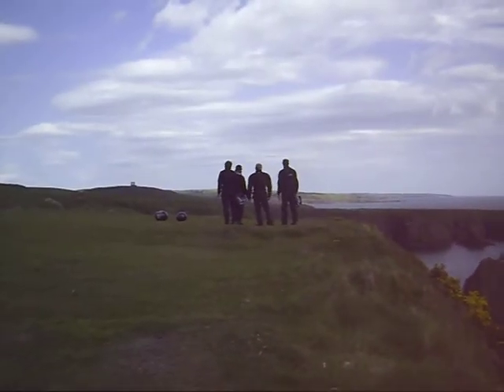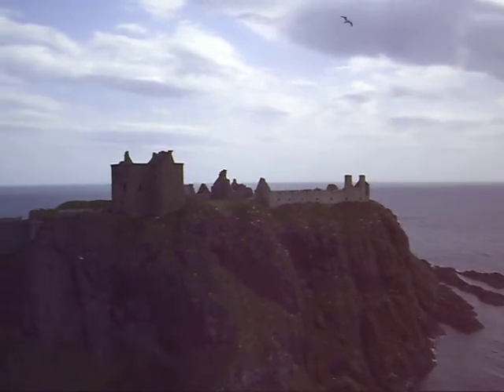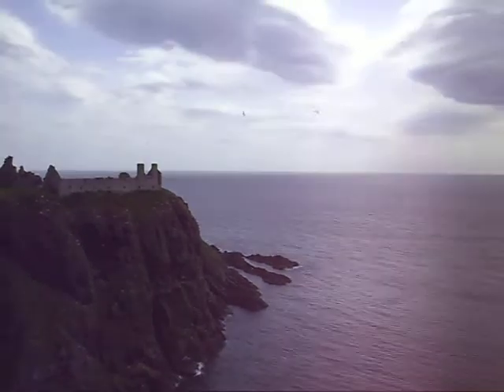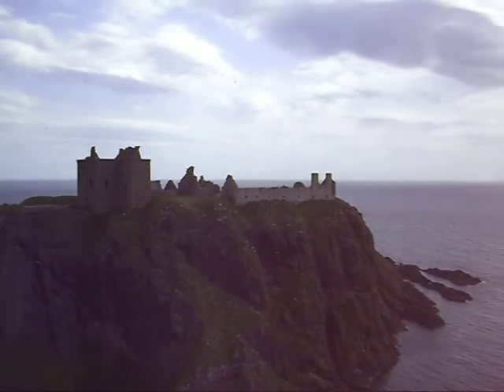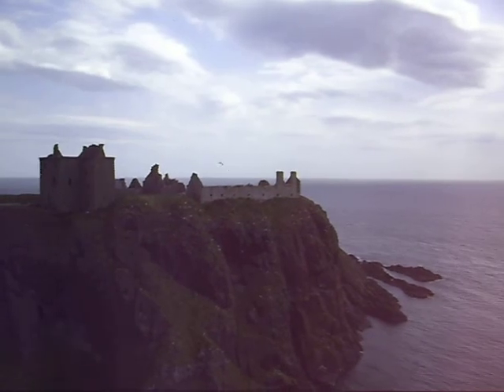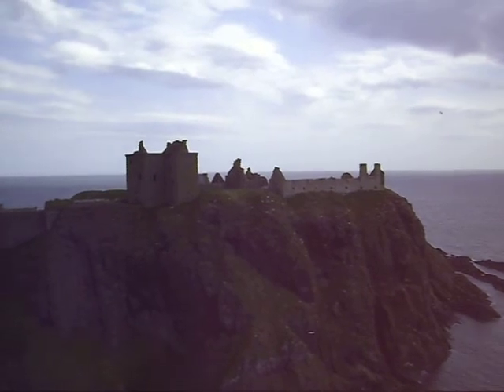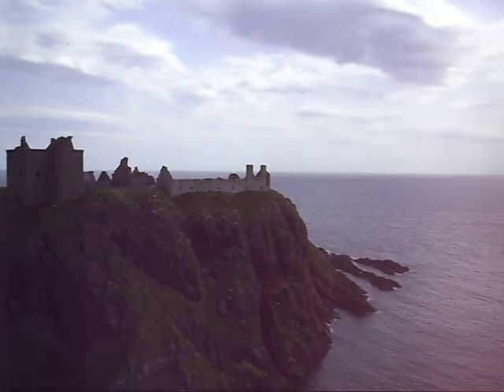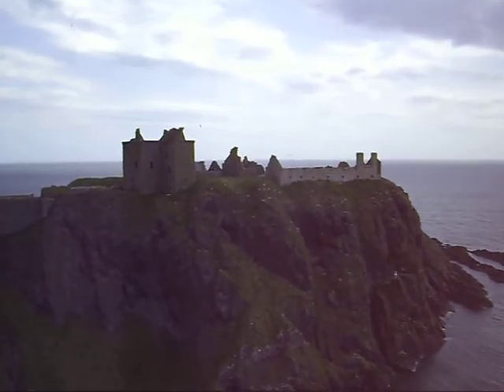Dunnottar Castle,by Stonehaven,Scotland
That`s what you call a ruined Scottish Castle...!